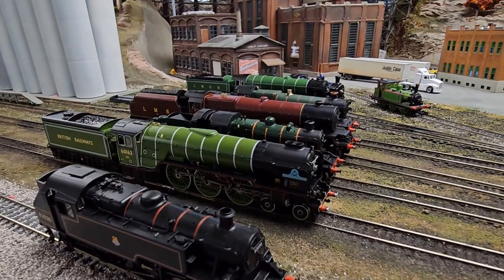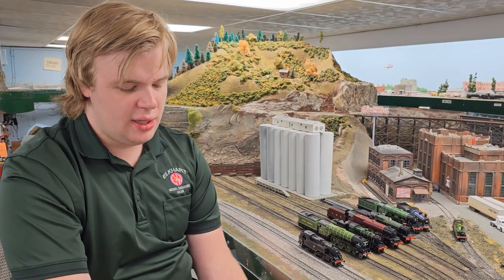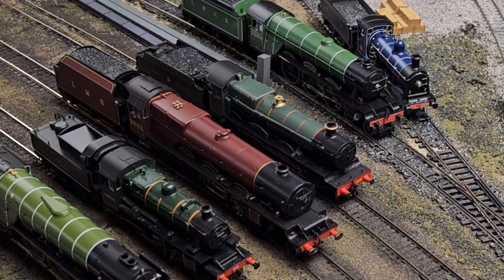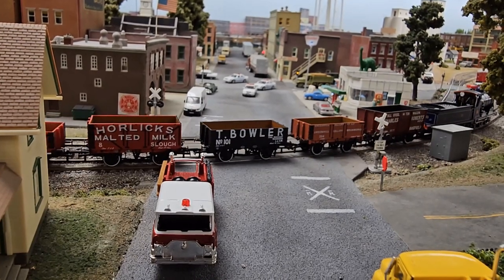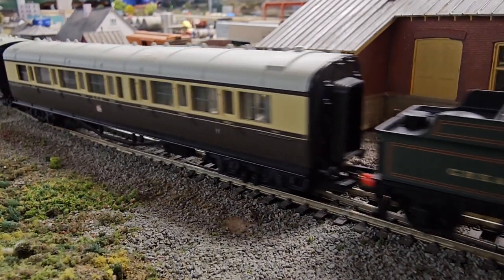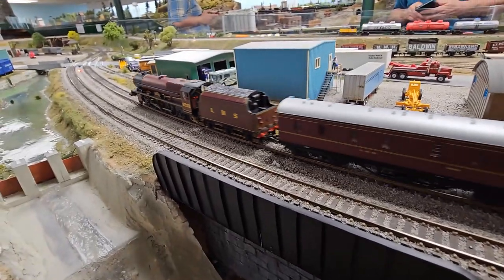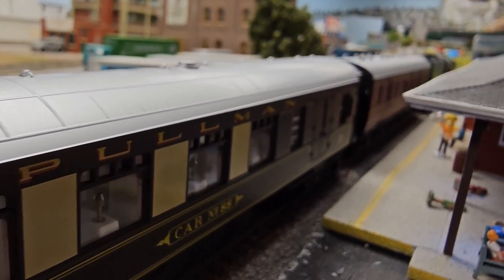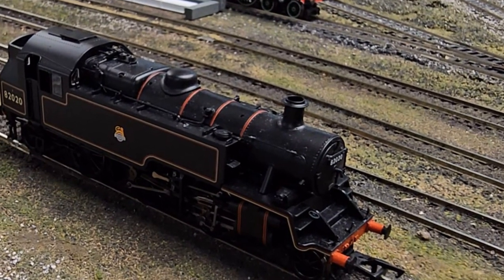Clinic at the Club British Locomotives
Explore new models and prototypes that you may have never seen before. Watch Will Babcoke's talk on his collection of British locomotives and their history in the British Isles.

Great Western Railway Image. Ashley Dace / GWR 3440 City of Truro

Southern Railway Image, Brian Harrington Spier (Brian Harrington) from